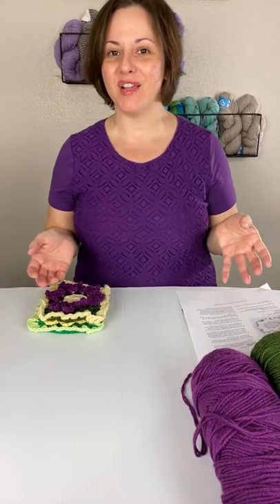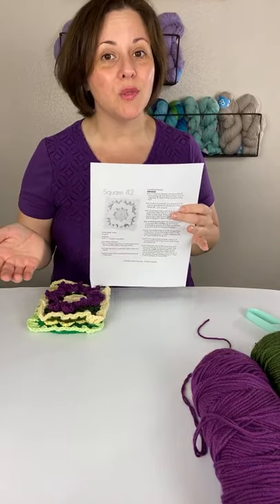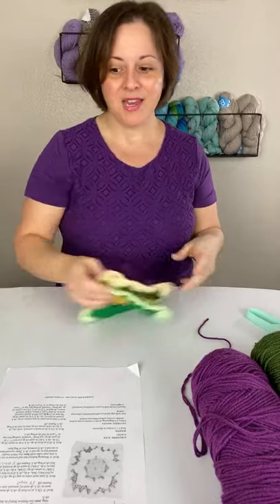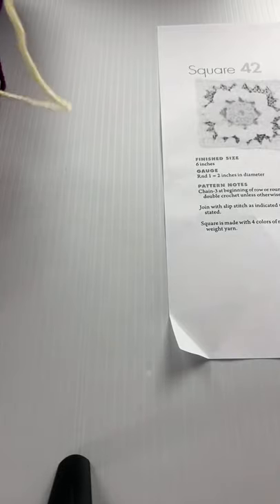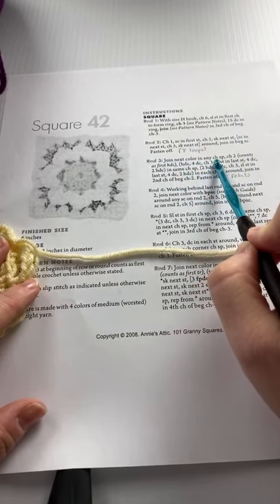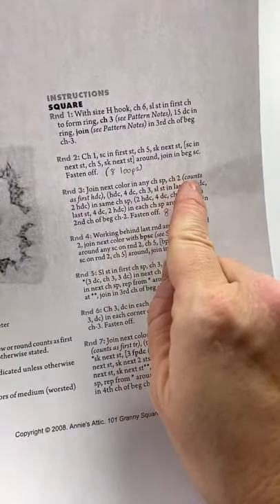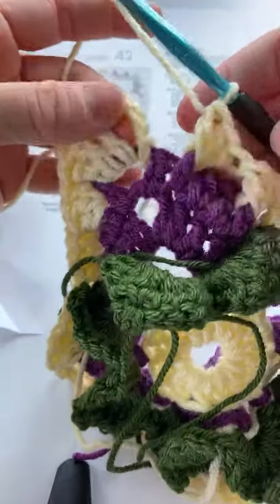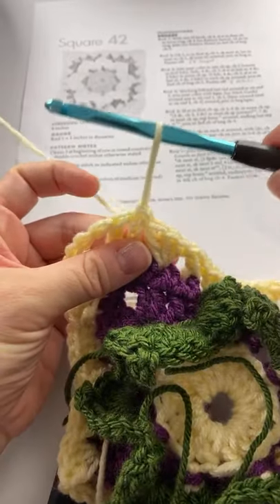The In Bloom Afghan Block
Annie’s June Block Party Crochetalong is happening now! Join Liz as she walks you step-by-step through the poll-winning In Bloom Afghan Block! grab your yarn and hook, and join the fun!